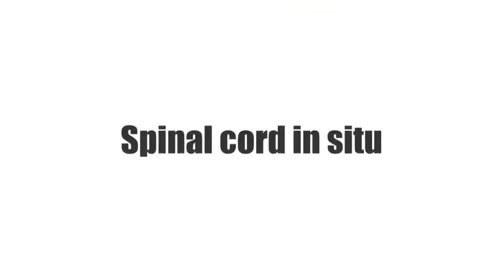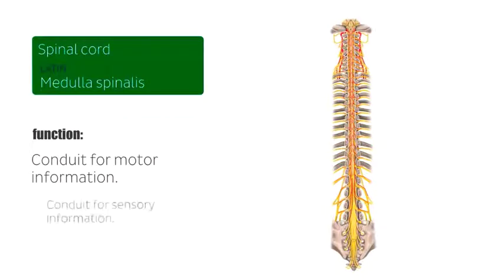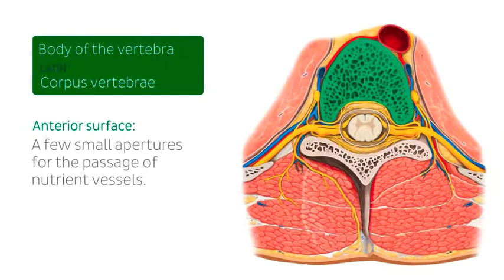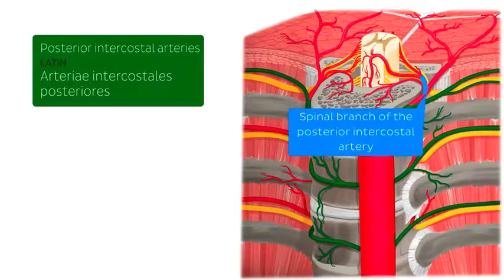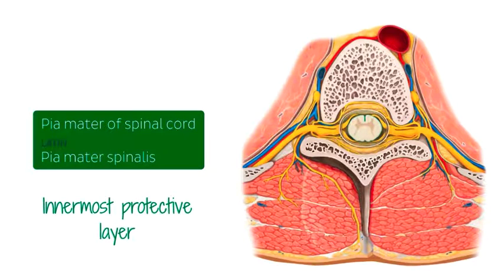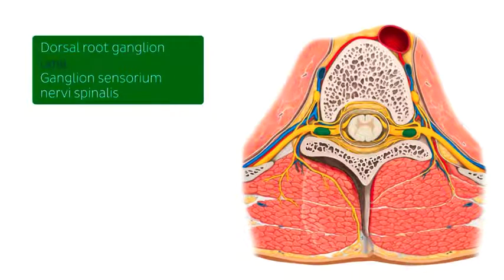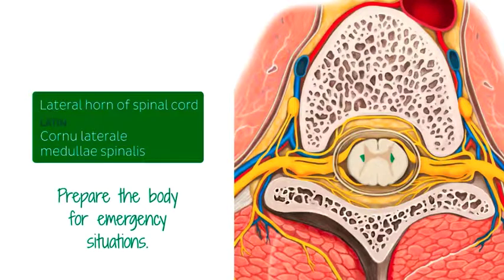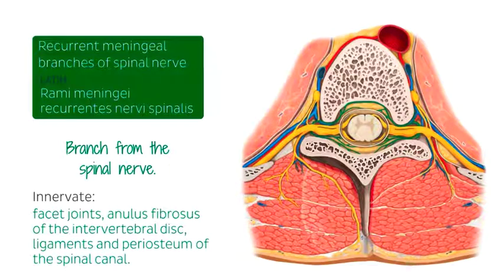Spinal cord in situ